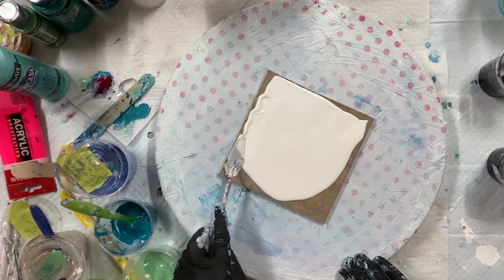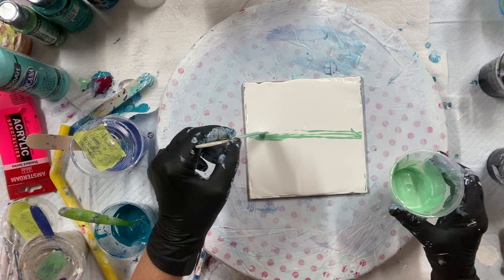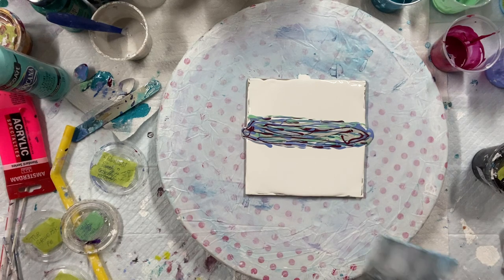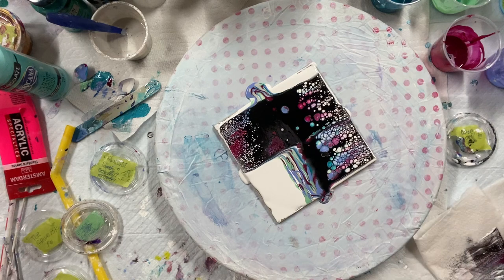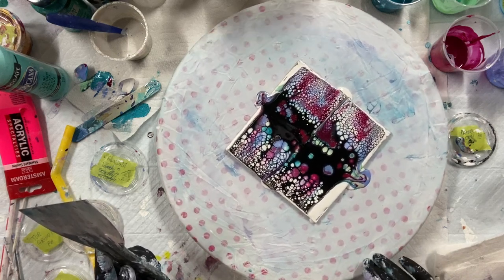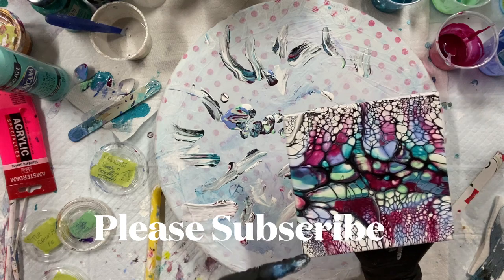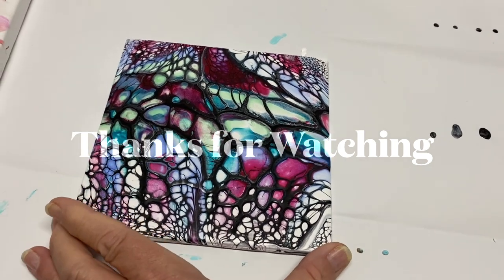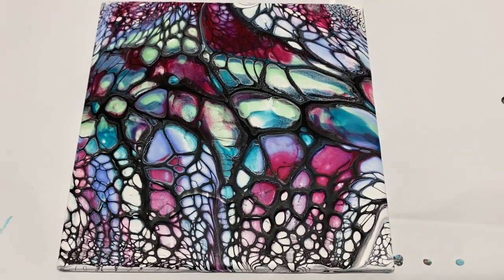(729) How to Swipe TECHNIQUE with a New Cell Activator, Comparing Two, Acrylic Paint Pouring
How to  Swipe and compare with a New Cell Activator and my Australian Floetrol, Cell Activator and bloom paint.

My Pillow;  Beautitone signature, eggshell, or kitchen and bath, velvet white  house paint, white or black.
My PM; changed so, 2 parts Beautitone semi gloss, untinted clear base, house paint, too  1 part, minwax Polycrylic varnish or Varathane varnish.
Then mix 2-3 parts PM to 1part paint. I -2 add a squirts  of JoSonja varnish too around 2 oz of paint mixture and water to thin if needed.
***New Cell Activator Alternative to Austrailian floetrol. 1Part American or Cdn.  floetrol to 1 part Zinsser Latex Extender makes the PM. Then I add 1 part paint to 1 1/2 PM to right consistency. I use Amsterdam white or black, usually.

 WED. and THUR. FRI. at 8.15 AM or 11.00am.  Sometimes Saturday or Sunday.

 1 part paint, craft paint,  to 1/2 pts floetrol. 1 part tube paint, to - 1 parts floetrol,  and add water to get the right consistency. flows off stick in a steady stream, like warm honey.